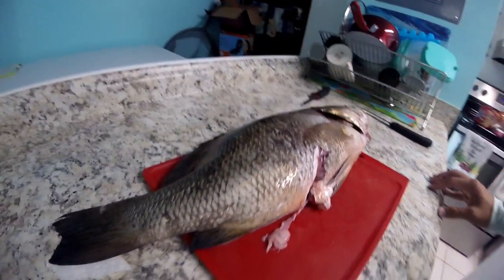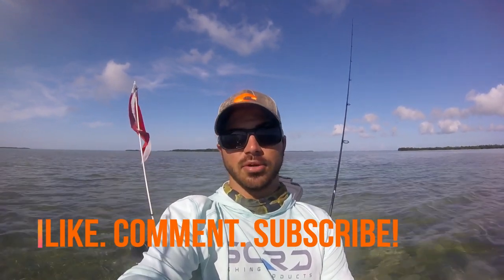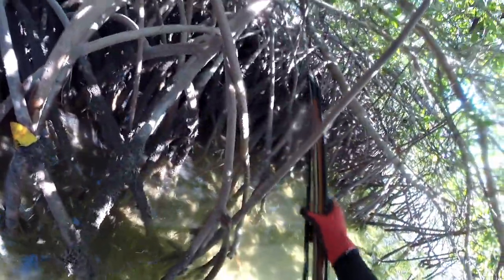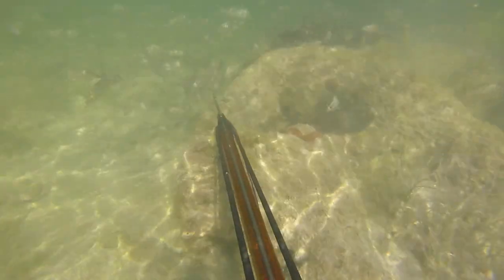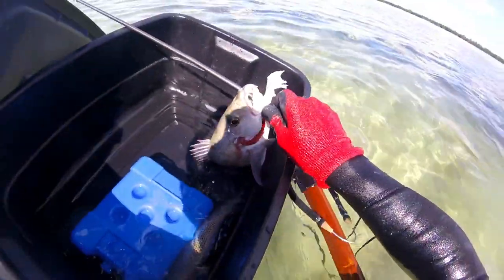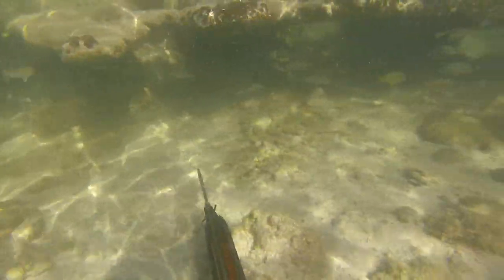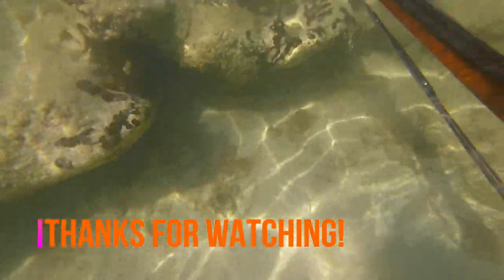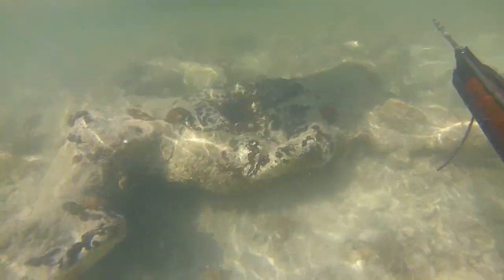Spearfishing Shallow Water Ledges: Mangroves and Cuberas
In this video I found some shallow ledges to spear that I call Blue Holes. When I find them they are usually surrounded by shallow water and they drop down a few feet. I've found that they are good holding grounds for a lot of small mangrove snapper, but also some bigger snapper, like cuberas, that use the area as shelter. I was able to find my biggest cubera and got to spear it in the process!